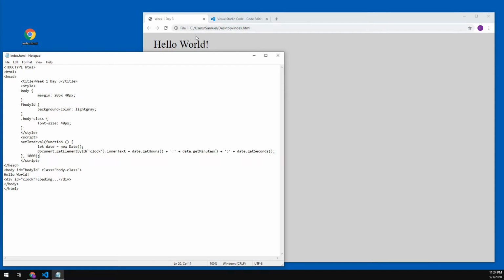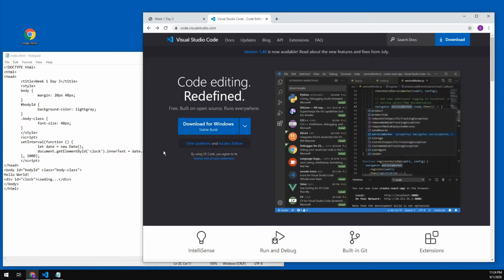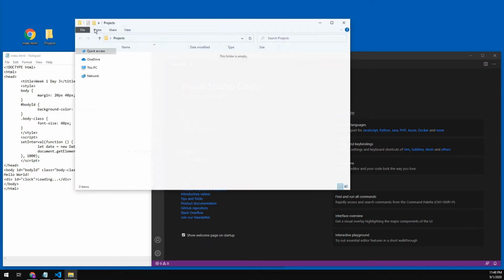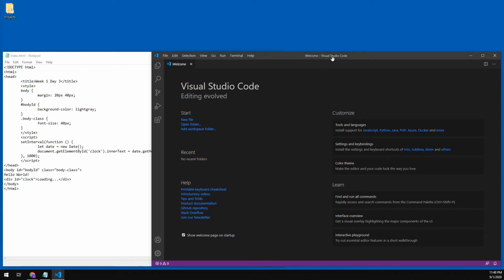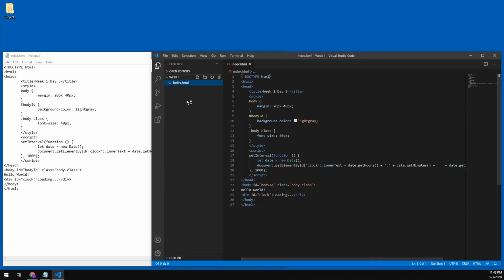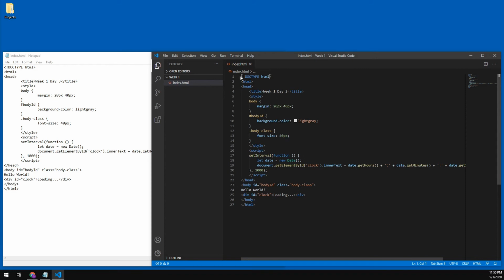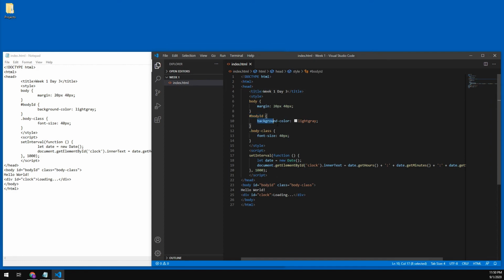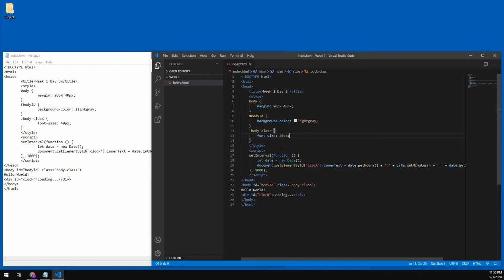Week 1 Day 4 Code Editor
In this video we install Visual Studio Code.

Homework:
* Spend 10 minutes learning touch-typing using or similar tool